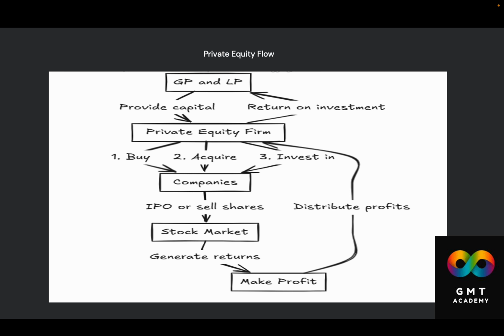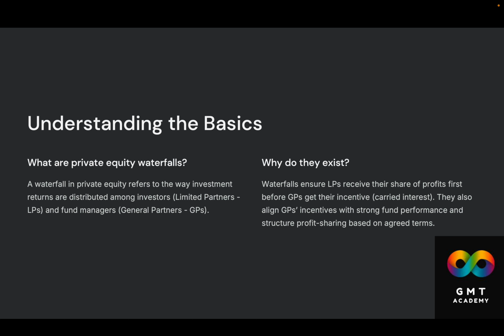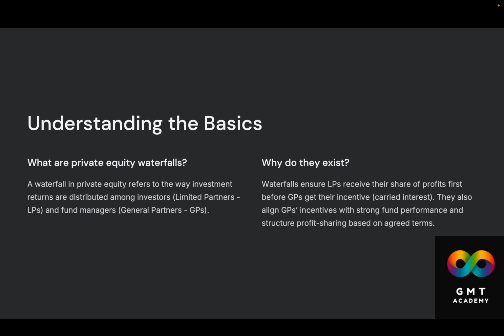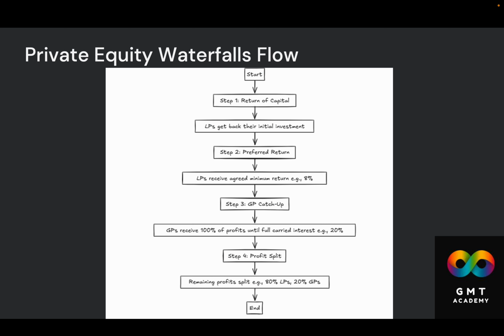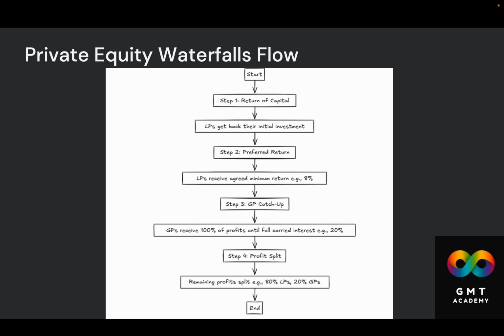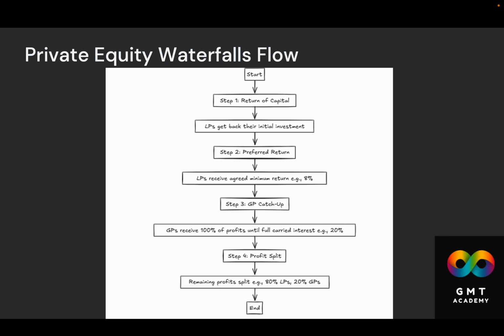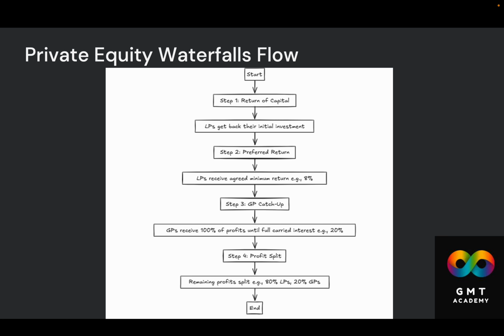What is Private Equity Waterfalls and Flow: Real World Example Session 3